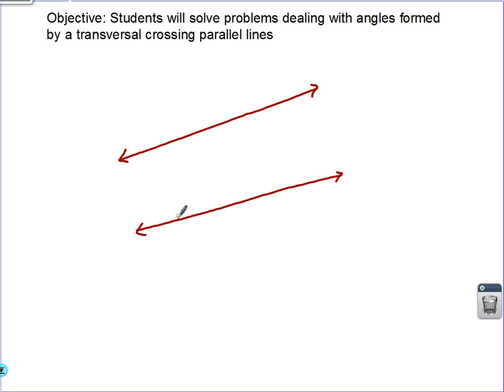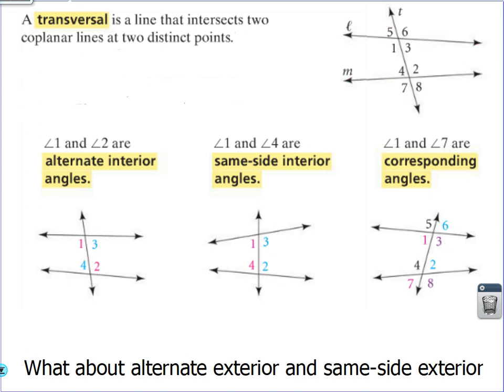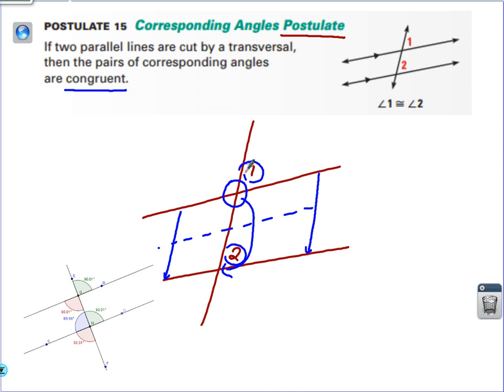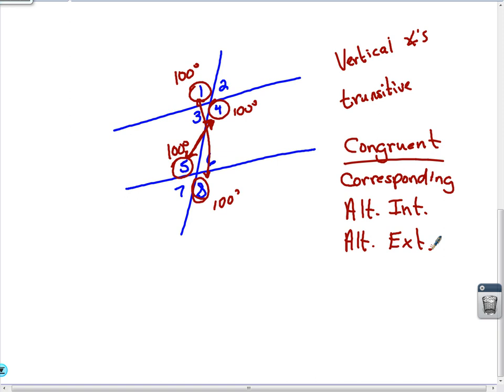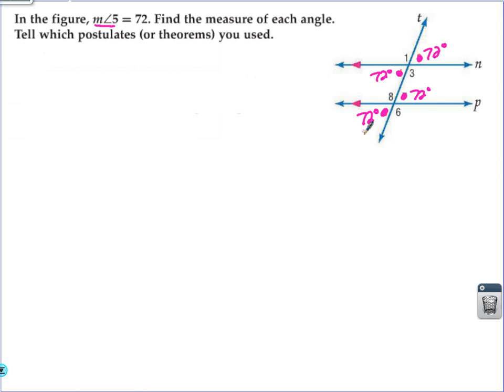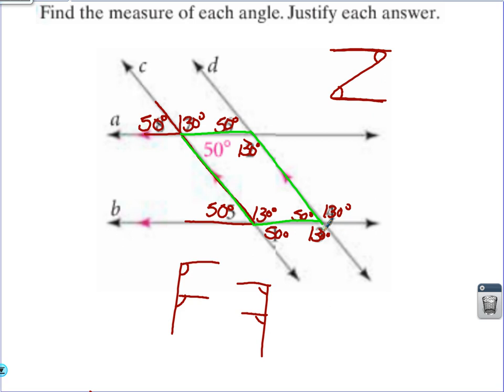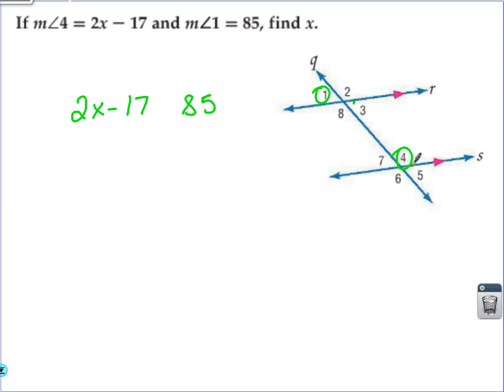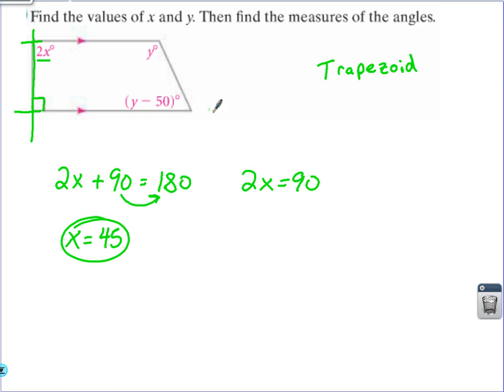Parallel Lines Cut By A Transversal